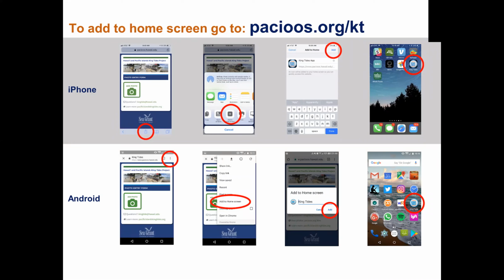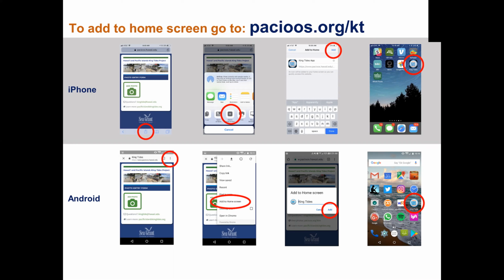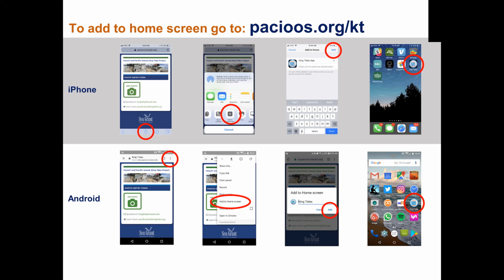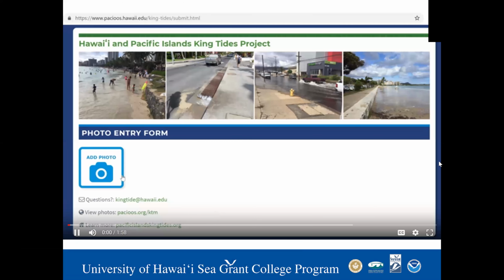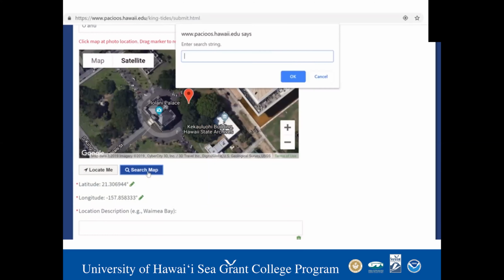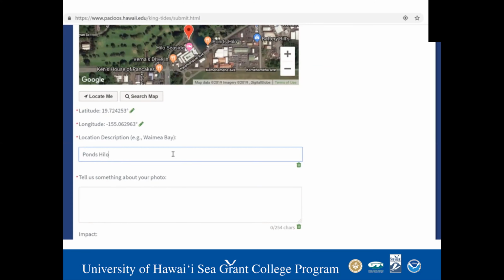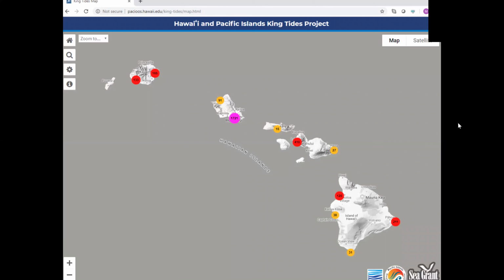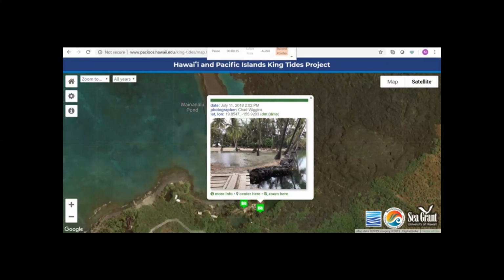Hawai'i King Tides Photo Upload Tutorial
Step by Step Instructions for participating in the Hawaii and Pacific Islands King Tides Project as a Community Scientist.